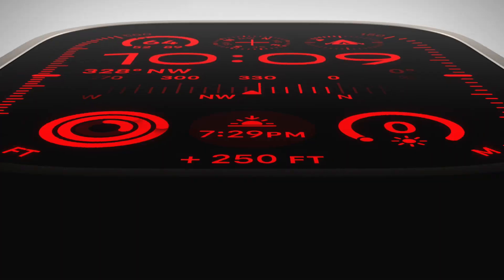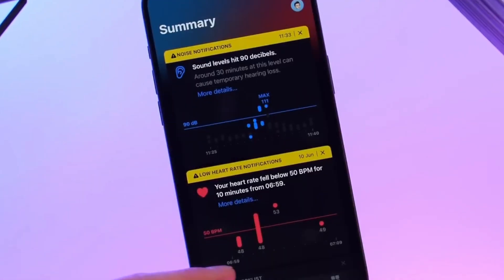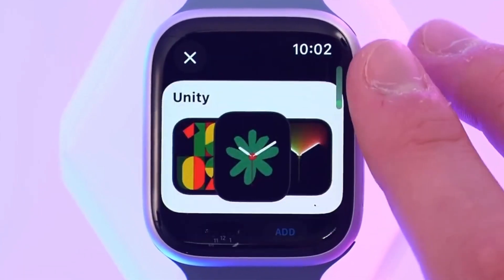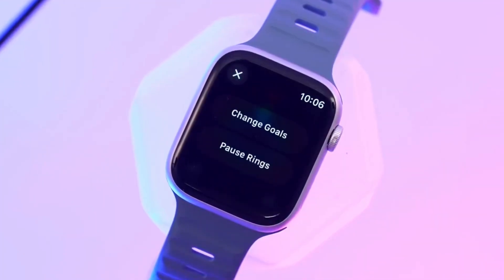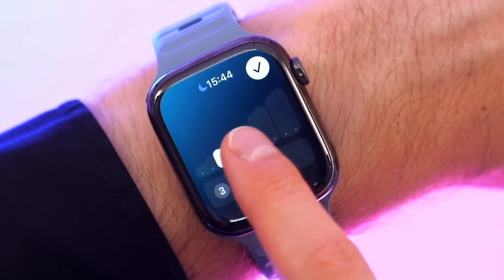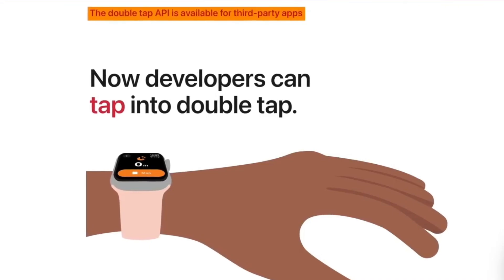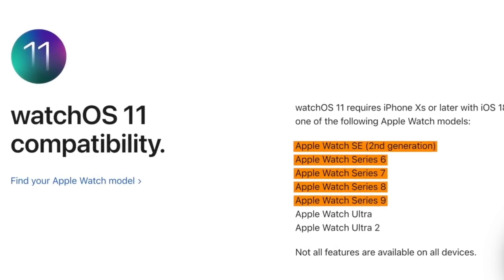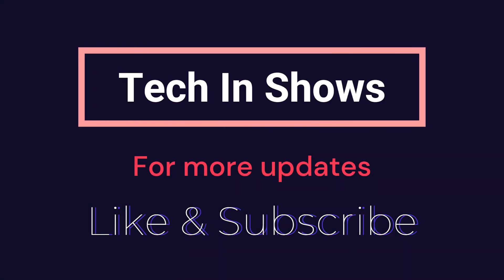Apple WatchOS 11 : 12 Important Features WatchOS 11 Upgrades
WatchOS 11: 12 New Features You Need to Know! 🚀 | TechInShows

Exciting news for Apple Watch users! 🎉 The new WatchOS 11 update is packed with 12 fantastic features that will enhance your Apple Watch experience. Here's a quick rundown of what you can expect:

Vitals App: A comprehensive health dashboard for easy tracking of heart rate, sleep, and more.
Automatic Smart Stacks: Smart widgets and live activities that adapt to your daily routines.
Automatic Map & Sleep Tracking: Effortless tracking of your routes and sleep patterns.
Pause Activity Rings: Maintain your streaks even if you miss a day.
Enhanced Workouts App: Distance maps and custom plans for various activities.
Training Load: Track workout effort with a weekly summary.
Check-In Feature: Notify contacts when you reach specific locations.
Translate App on Watch: Translate languages on the go without your phone.
Double Tap Improvement: Easier navigation on Apple Watch Series 9 and Ultra 2.
Pregnancy Tracking: New cycle tracking features for expectant mothers.
Compatibility: Requires Apple Watch Series 6 or newer.
Beta Battery Life: Early beta might affect battery life, but improvements are expected.

TechInShows signing out. Cheers!